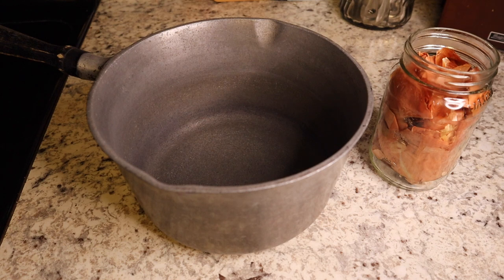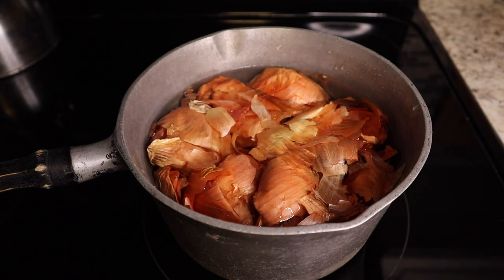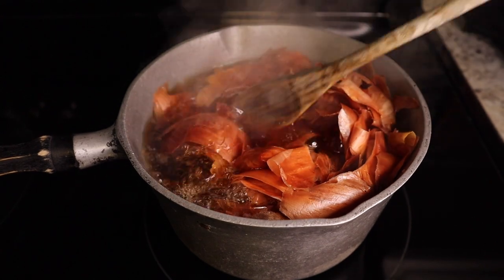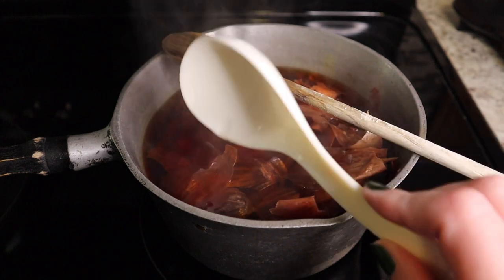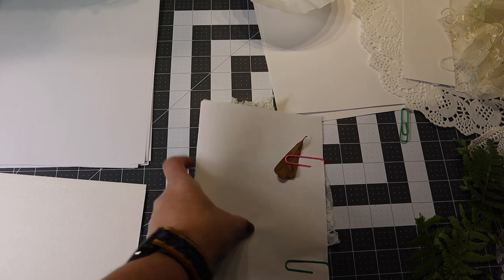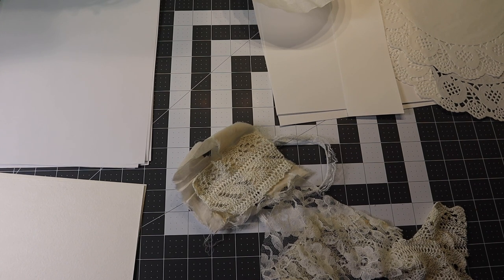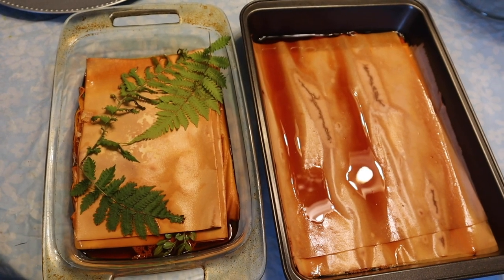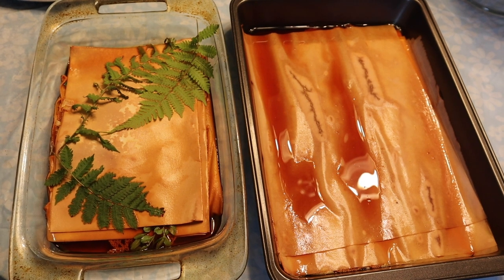EXPERIMENT - Using Onion Skins to Dye Different Types of Paper, Fabric, & Lace!!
It's been a little while since my last video. I do apologize for the break. I was a little burned out after the junk journal a month challenge last year and reorganizing my craft room has taken a little longer than I anticipated. I'm not finished organizing, but what I have managed to accomplish left me inspired to film and post.

This was my first attempt at using onion skins to make dye. I am having a lot of fun experimenting with different natural dyes and plan to play with them a lot in the future.

If you use natural dyes, let me know!

Here is a link to the video where I found inspiration for this: